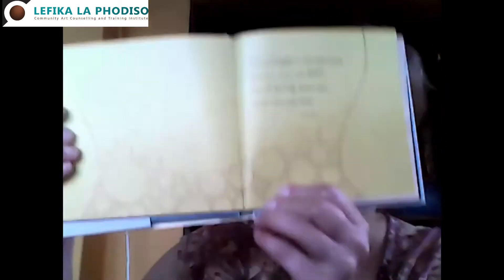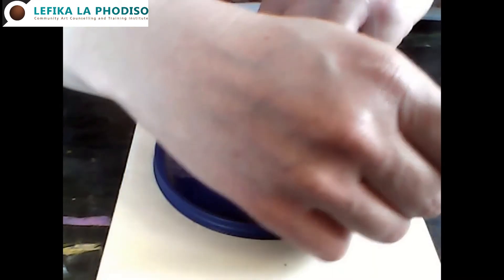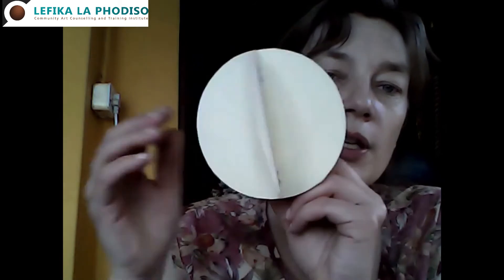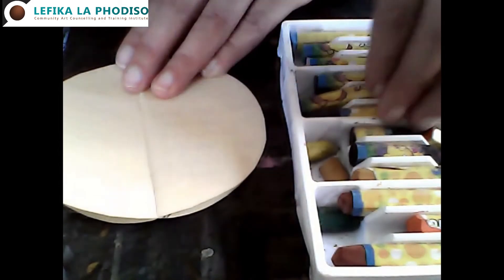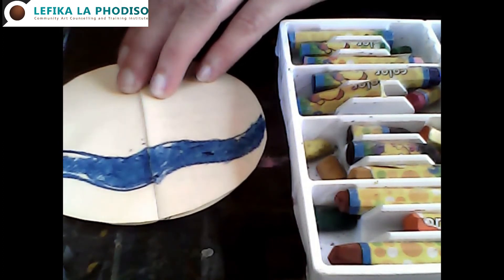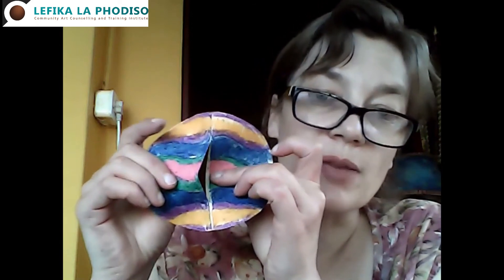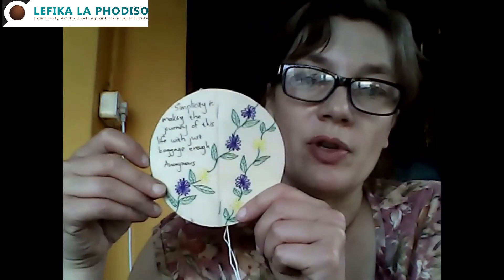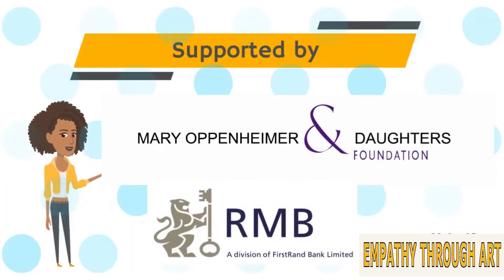Online Open Studio 24 - Paper twirl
In this session we take inspiration from motivational saying and quotes and create a paper twirl to hang in the wind.
Thank you to Mary Oppenheimer & Daughters Foundation, Rand Merchant Bank (RMB) and Business & Arts South Africa (BASA) for supporting this initiative.